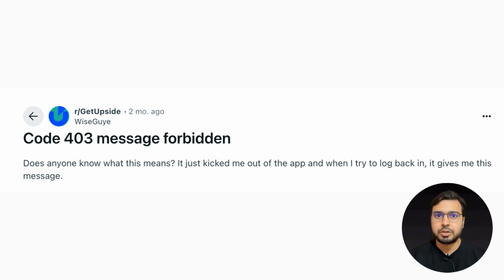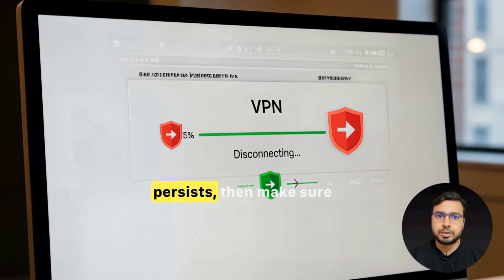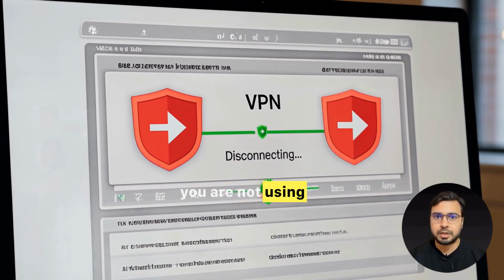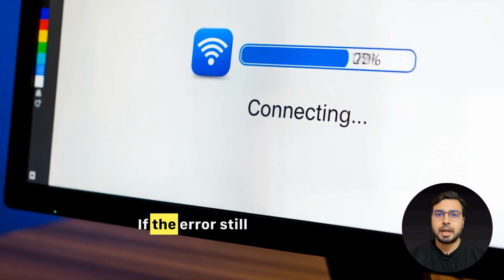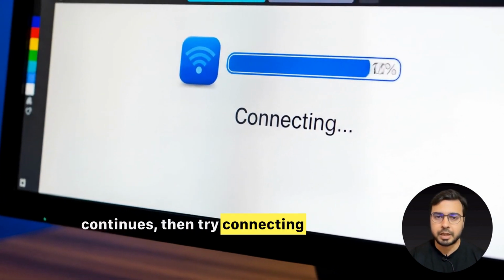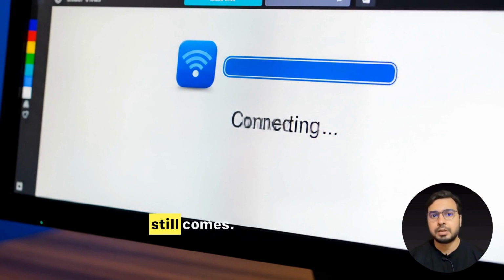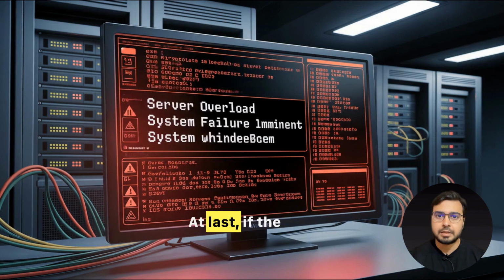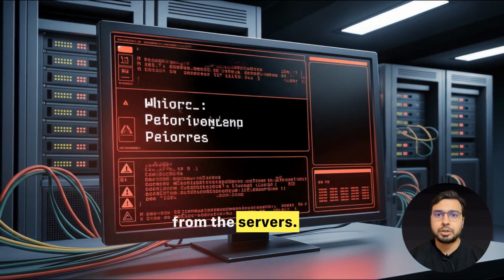How To Fix GetUpside Error Code 403?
Are you're facing the GetUpside Error Code 403? If yes, then this video is for you. We're going to explain what this error means, why it happens, and how you can fix it.